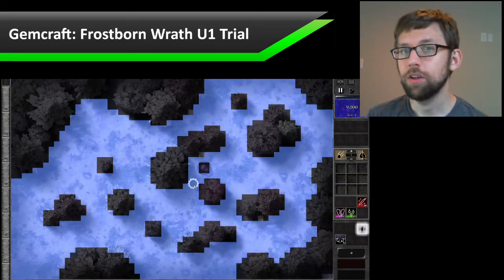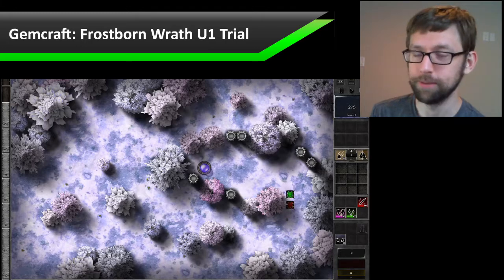Gemcraft: Frostborn Wrath U1 Trial Walkthrough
U1

Opening Music (Edited): 100841 by Captive Portal
Ending Music (Edited): Grut by Patrick Patrikios